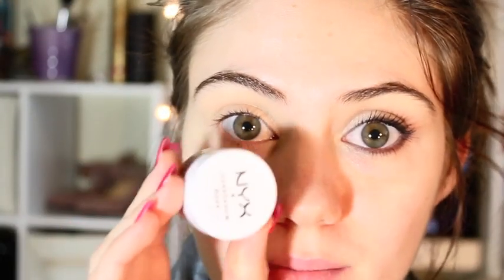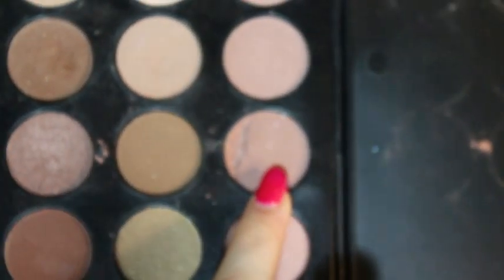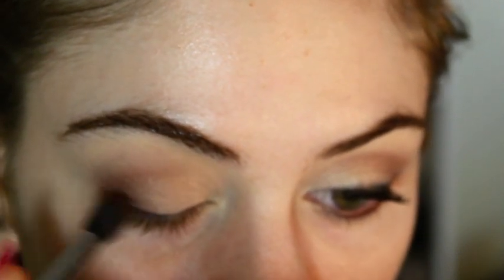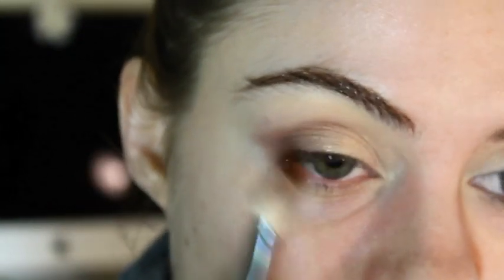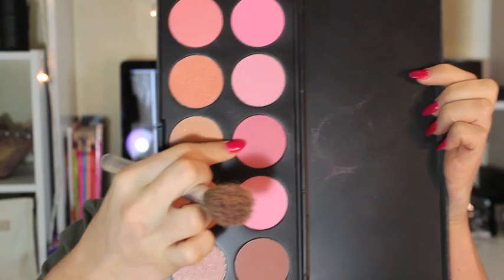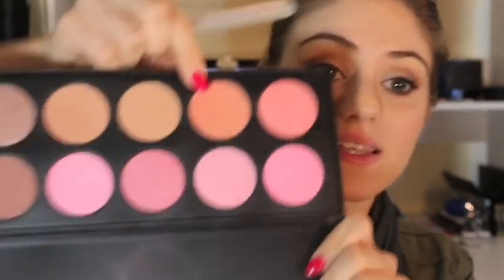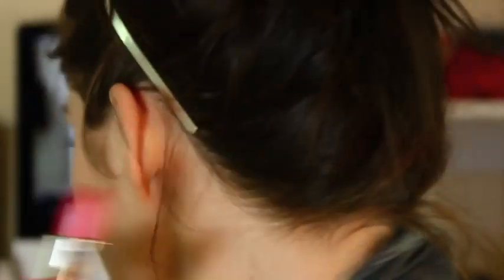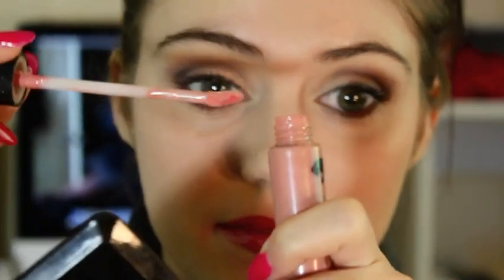Day to Night Makeup - Winter/Autumn/Fall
hey there lovelies  :) this is my winter/autum day to night look!! :D let me know what look that you like best : instragram : cassandramichelle

products:
NYX eyeshaodow base
eyeshadow pallet and blush- sedona lace
eyeliner- maybelline
lipstick - diva by mac, burning rose by maybelline, pink and proper (look 2) gloss (pink) by mirenesse, and gloss pallet by Wales
mascara - maybelline
loose powered (golden nugget) - maybelline
i think that was all

stalk me:3